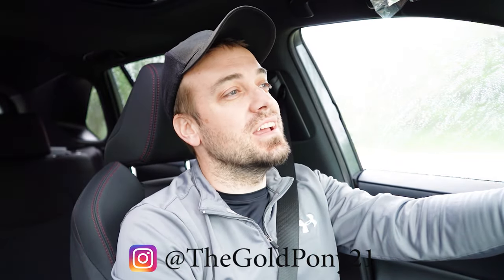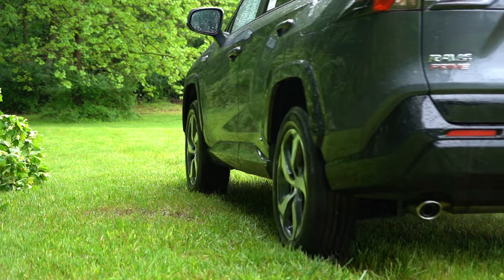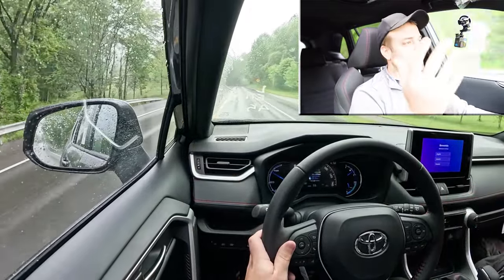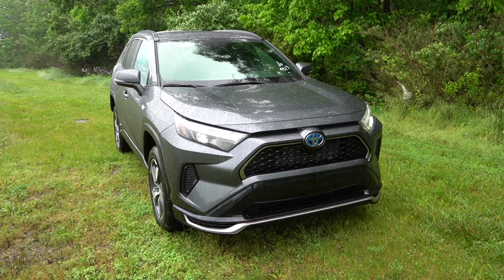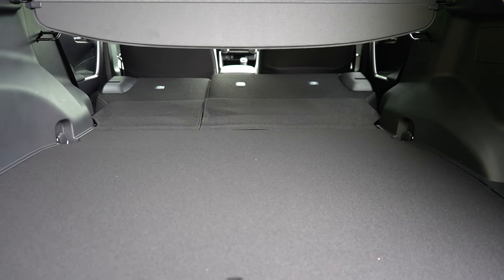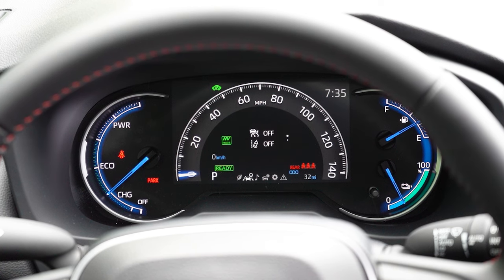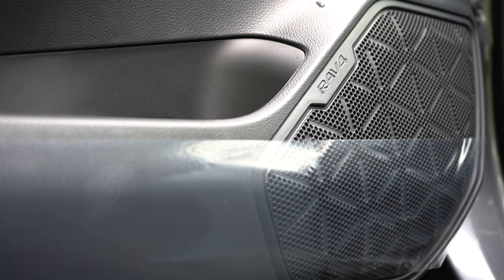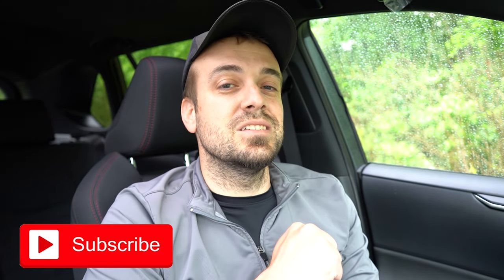2024 Toyota RAV4 Prime Review | Range Anxiety Eliminated!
In this video I'll go for a test Drive & completely review the NEW 2024 Toyota RAV4 Prime! I'll test out acceleration, braking, steering feel, cargo space, rear legroom, sound system, exhaust clip & much more!

Big thanks to Younger Toyota in Hagerstown, MD for allowing me to check out the NEW 2024 Toyota RAV4 Prime! For more information on their inventory please feel free to visit their website below!